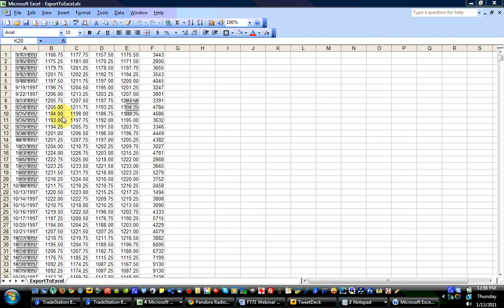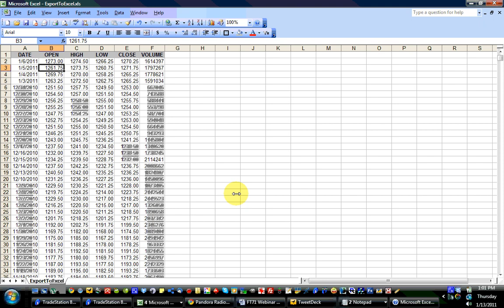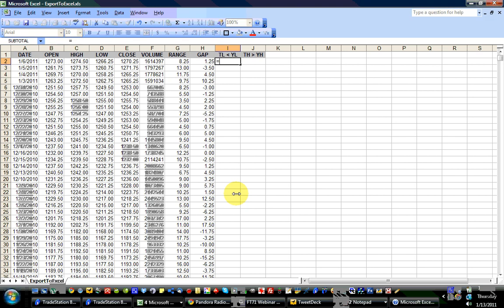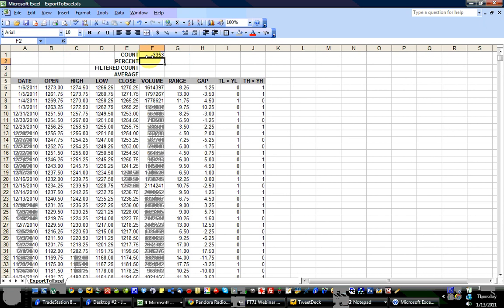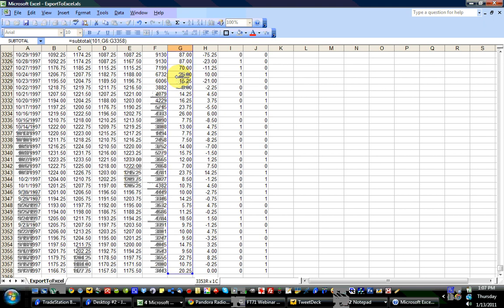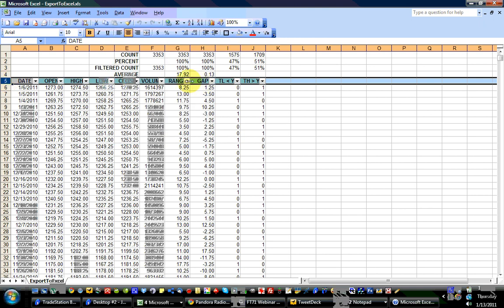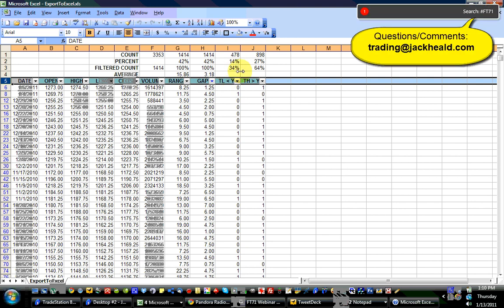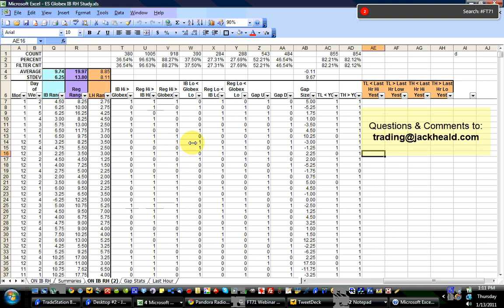TradeStation Export to Excel video 3 of 3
This episode shows how to sort, format and filter your data in Excel so you can create tradeable information.